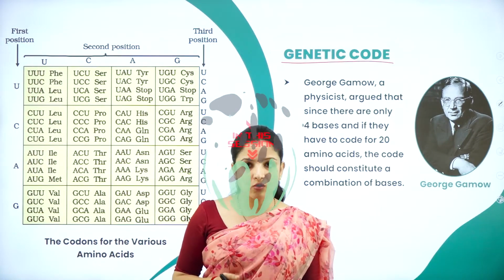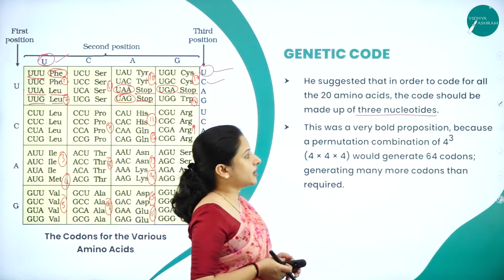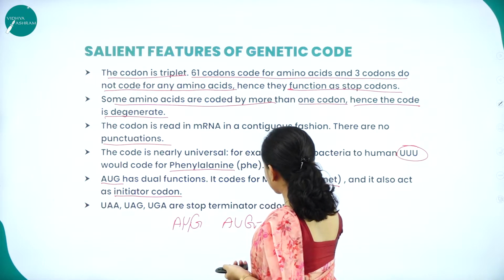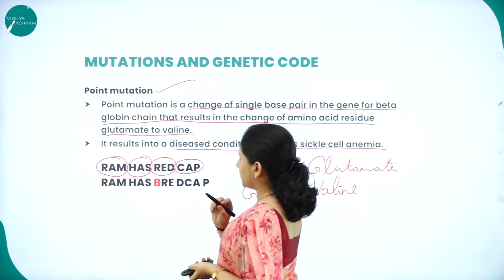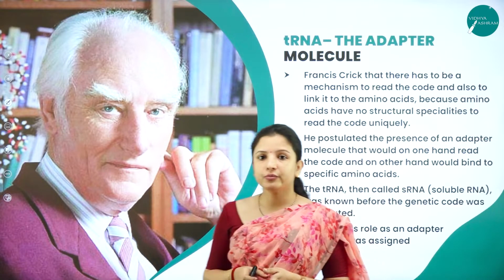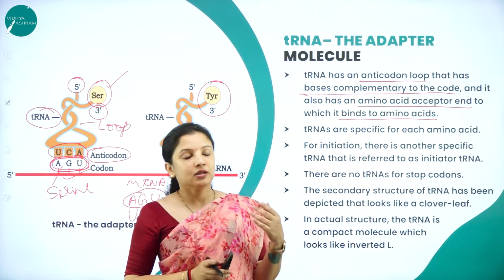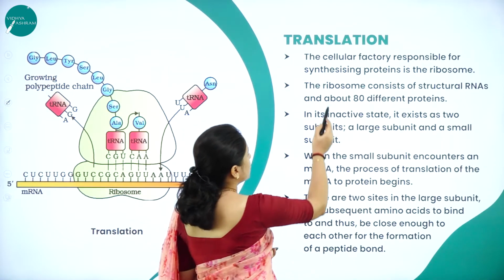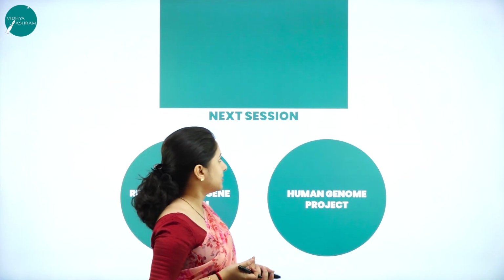DAY 51 | BIOLOGY | II PUC | MOLECULAR BASIS OF INHERITANCE | L6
Class : II PUC
Stream : SCIENCE
Subject : BIOLOGY
Chapter Name : MOLECULAR BASIS OF INHERITANCE
Lecture : 6